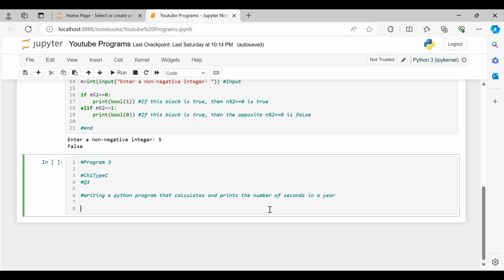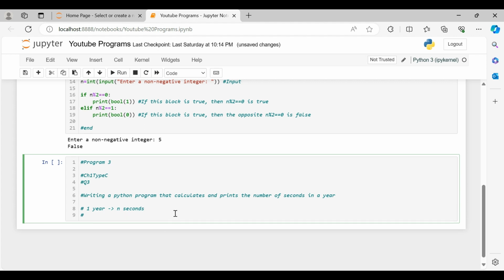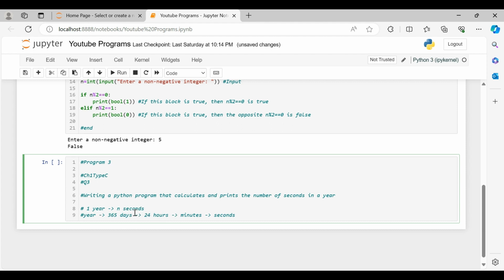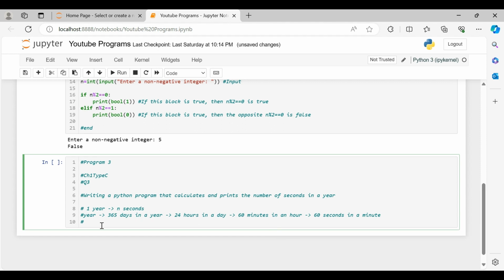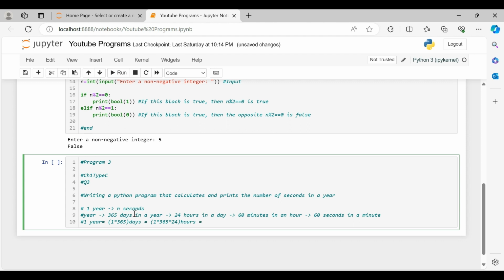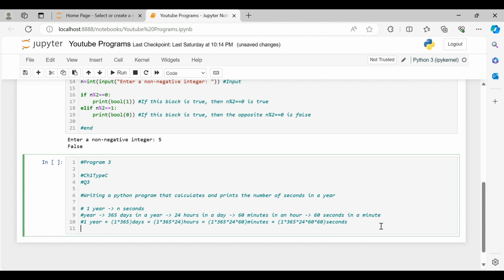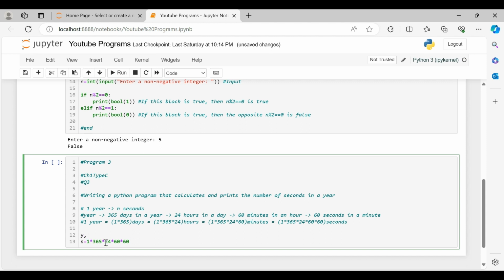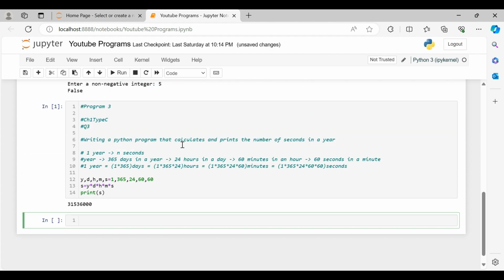Writing a program to find the number of seconds in a year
Please do point out any mistakes in these videos.